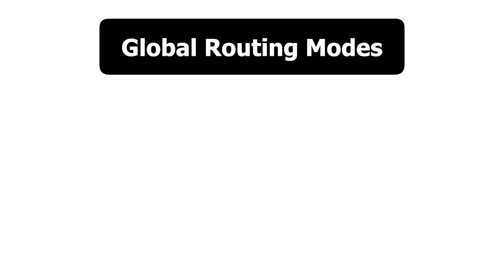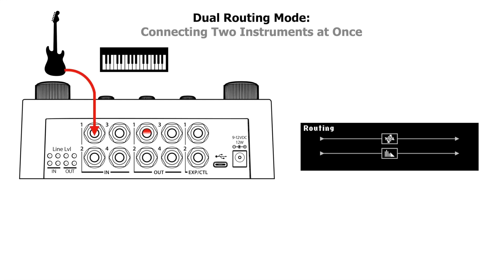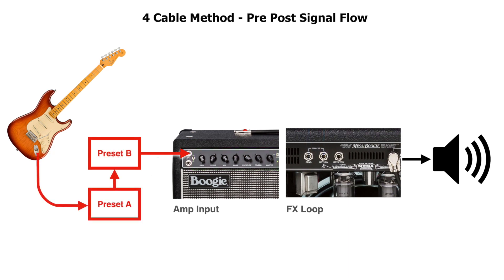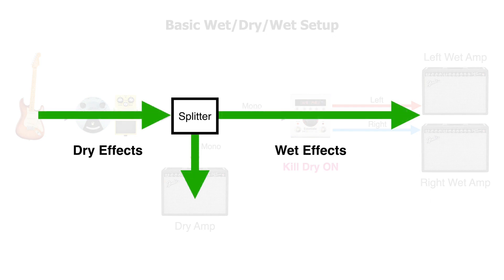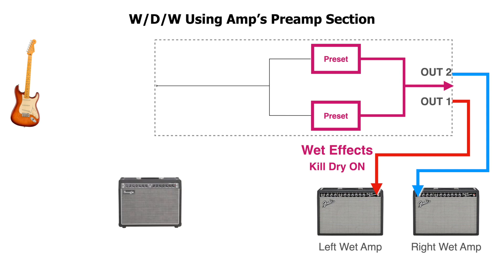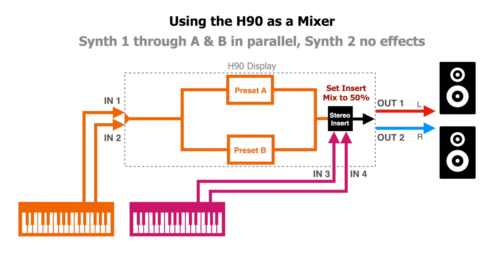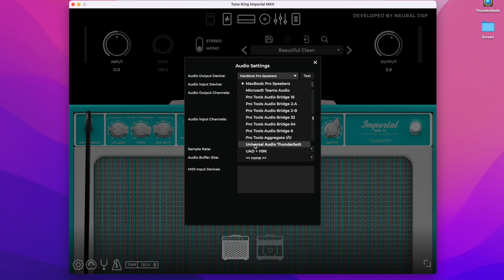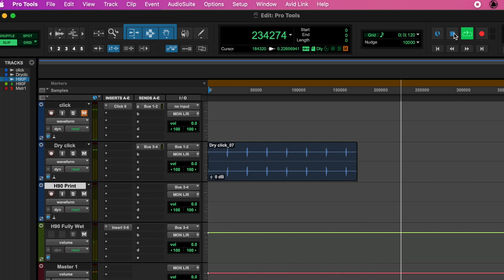Eventide H90 Tutorial - Part 3: Dual Routing & Creative Connections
Eventide’s Joe Cozzi discusses global routing modes and creative ways to connect the H90. Learn about using the four-cable method, connecting to audio interfaces, and incorporating the H90 in wet/dry rigs. Learn how to use the H90 as a mixer as well.

00:00 - Global Routing Modes
00:37 - Changing the Global Routing Mode
03:15 - Understanding Dual Routing Mode
04:25 - Connect Two Instruments at Once with H90
05:23 - Using a Microphone with the H90
07:38 - Connect H90 to an Amp’s Effects Loop
08:58 - 4-Cable Method - Pre/Post with Insert Routing Mode
11:25 - 4-Cable Method - Pre/Post with Dual Routing Mode
12:35 - Connecting to a Loop Switcher
13:06 - Wet/Dry Rigs with H90
19:50 - Using H90 as a Mixer
23:32 - Connecting to a Live Sound Mixer
25:13 - Connecting the H90 to an Audio Interface
25:51 - Using H90 with Amp Modeling Software
27:51 - H90 as a Dual Stereo Effects Processor for a DAW
28:50 - Adjusting for Latency in a DAW

Collin Bevan - 11;24 - 13;03
Ambient Endeavors - 13;04 - 19;47
Eventide Band* - 19;48 - 27;48
Patrick Flores - 27;49 -  28;48
*Eventide Band - Christian Colabelli, Collin Bevan, and Patrick Flores